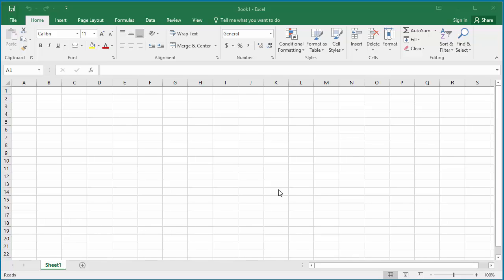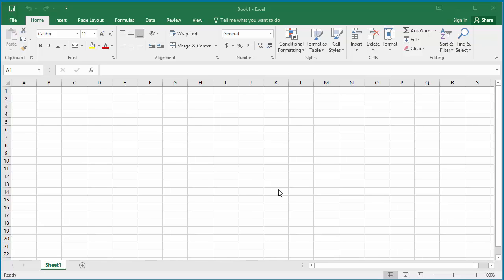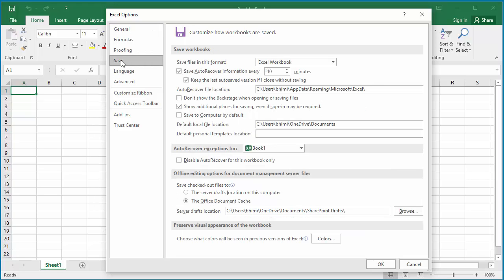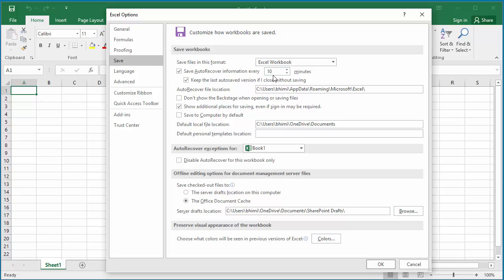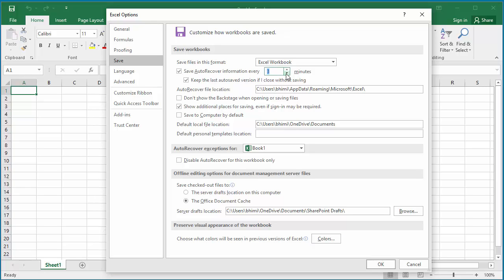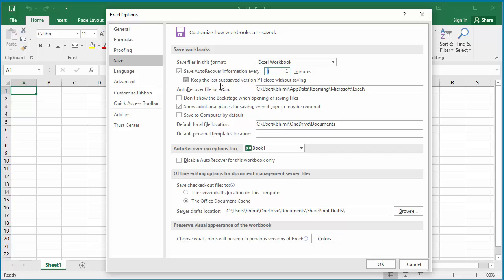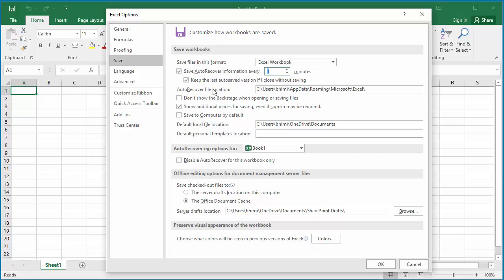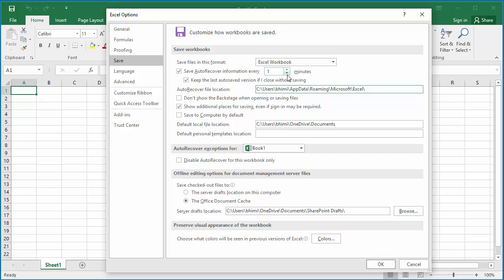Save Auto Recover feature in Excel 2016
Learn about how to make changes to save auto recover options in Excel 2016. If you are working on a Excel spreadsheet and accidentally close the file without saving. You can still recover the data but how much data you can recover depends on how the Excel save auto recover option is set up. This video explains how you can set up the Excel save auto recover options and from where you can recover the auto saved version of spreadsheet in case you accidentally closed without saving.